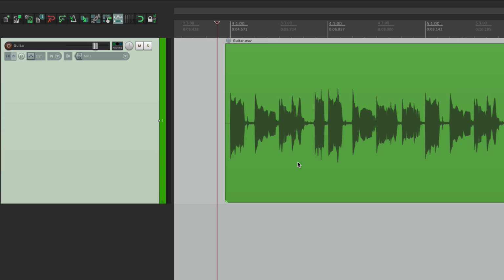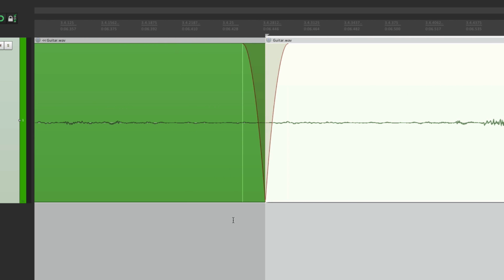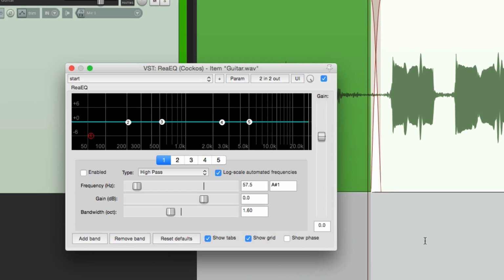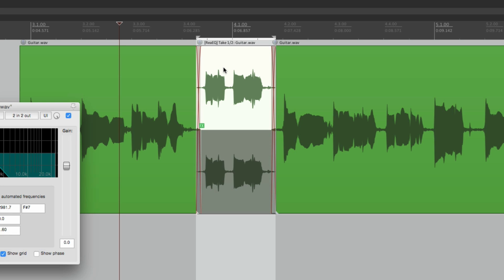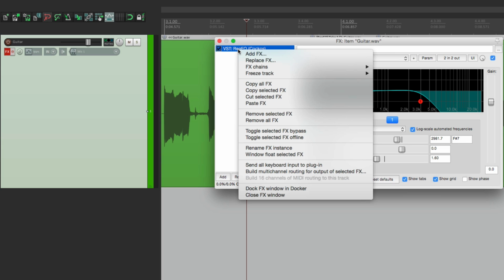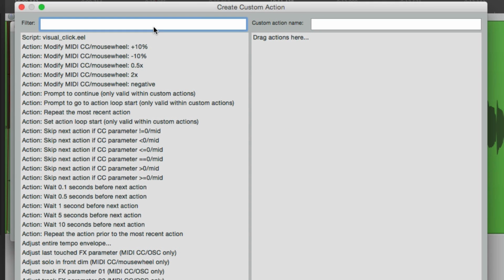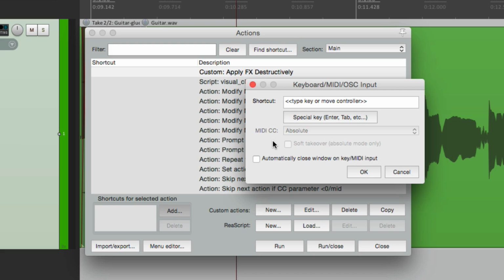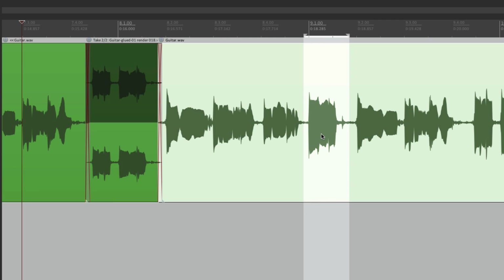Applying FX Destructively in REAPER